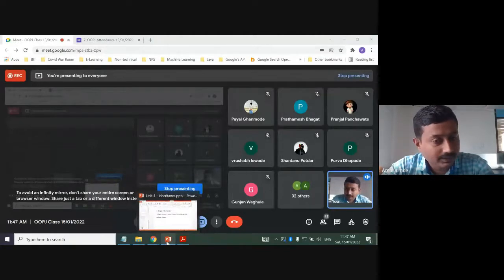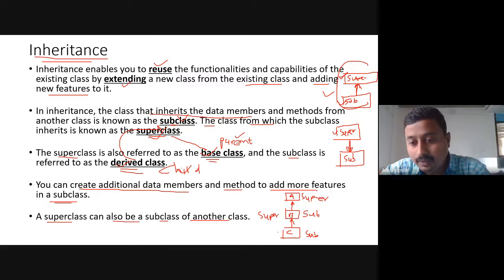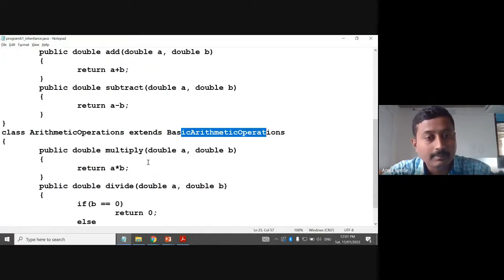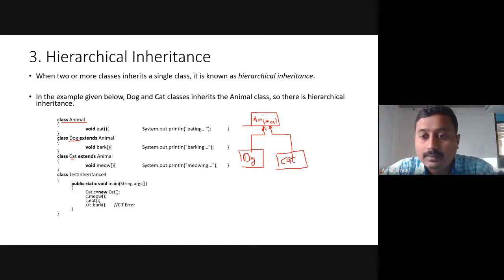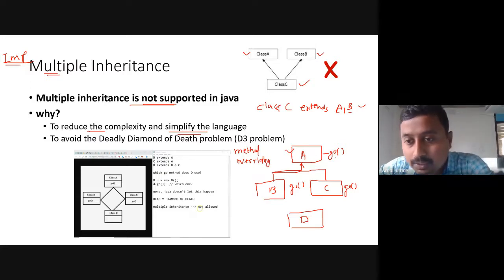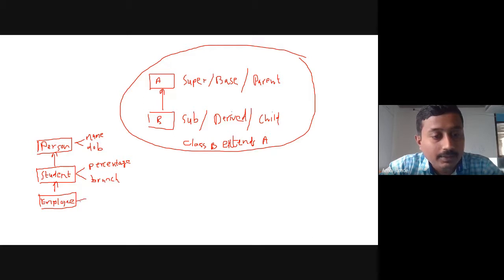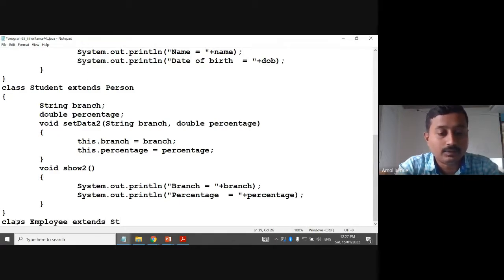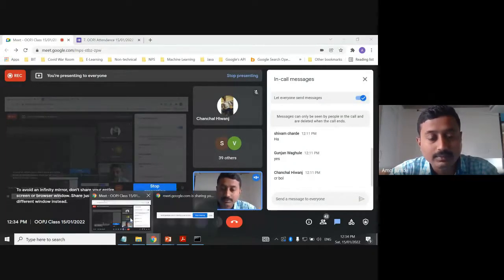Lec-7 Inheritance in Java, Why no multiple inheritance in Java (15-01-2022)